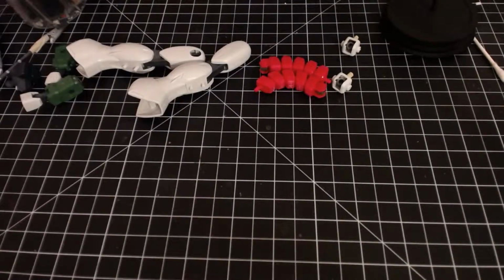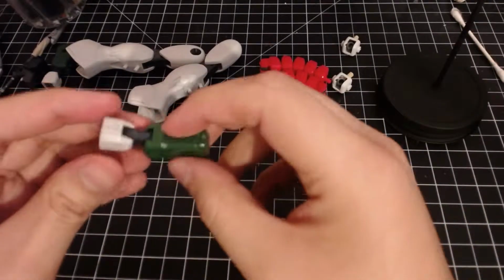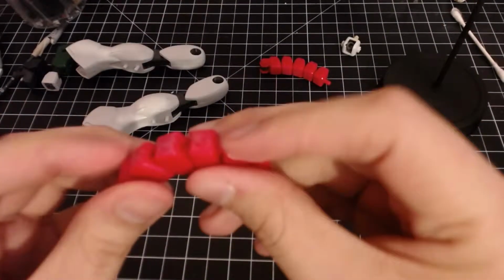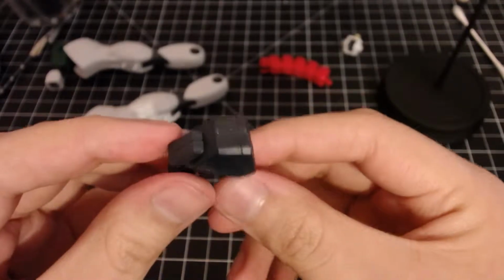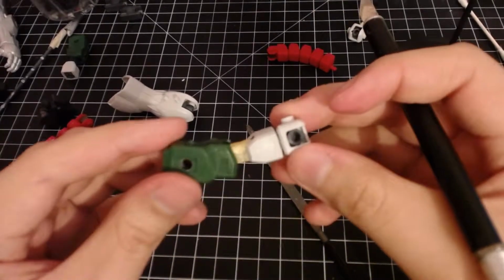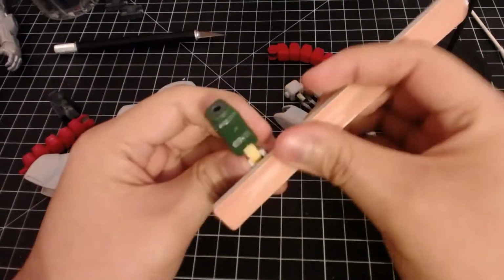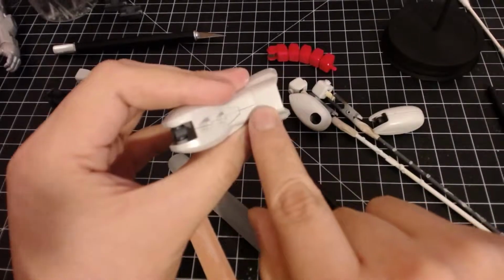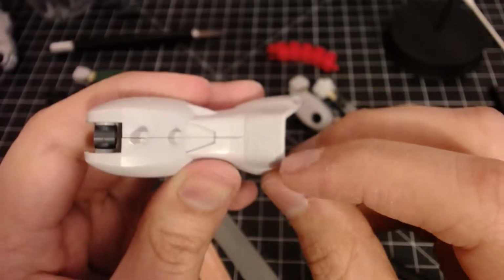1/100 HG NATAKU (Gundam Wing Endless Waltz) - PART 2 (GUNPLA)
I both hate and love old Wing Kits, BUT LET'S DO IT!